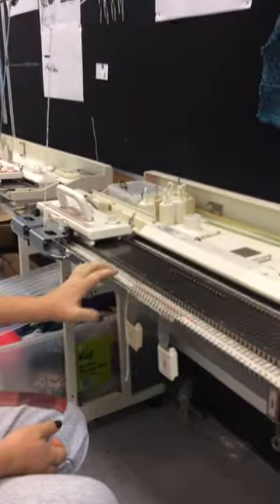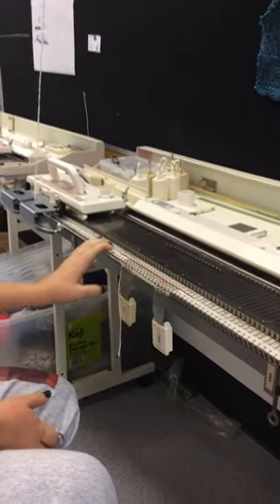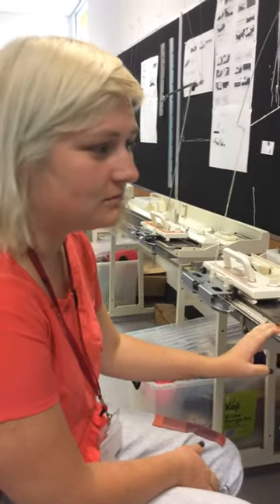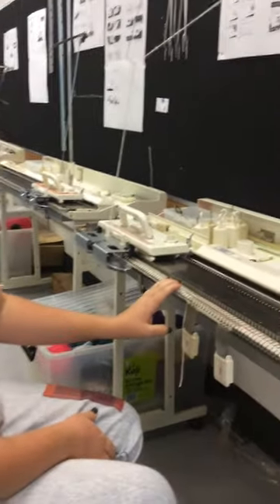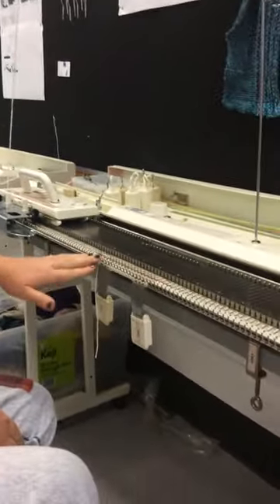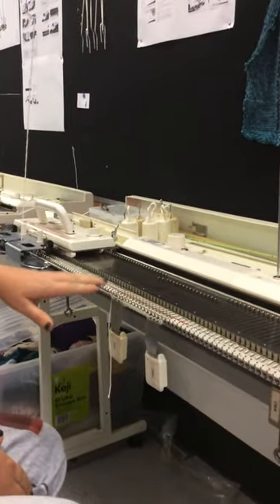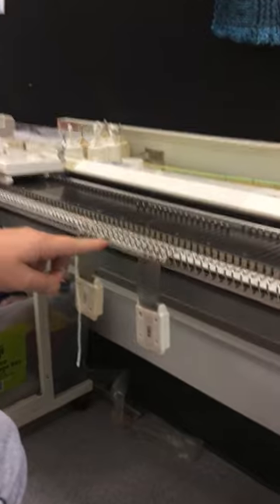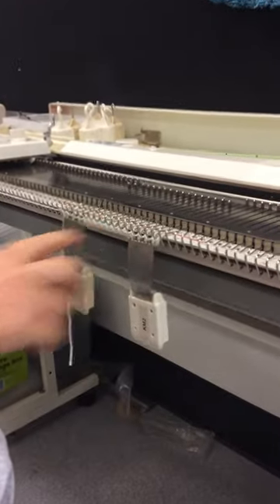Knitting machines - cast on & first rows part 2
e wrap cast on of stitches and first rows - go SLOW